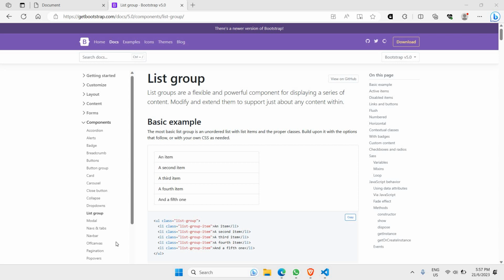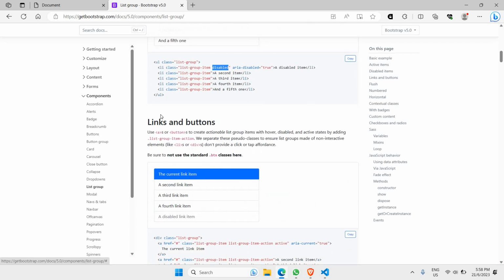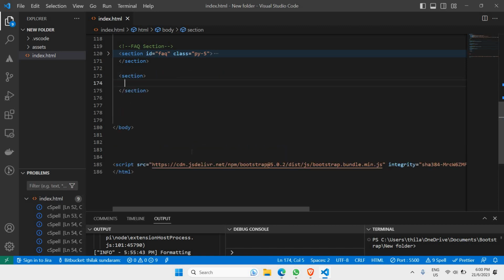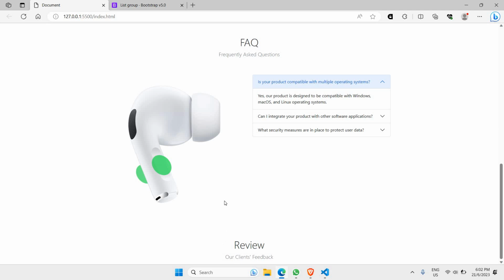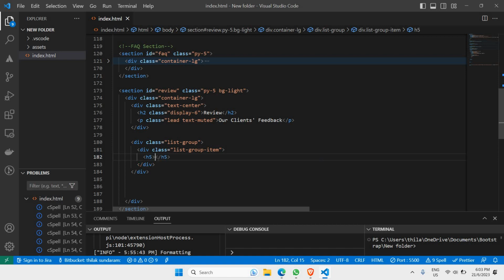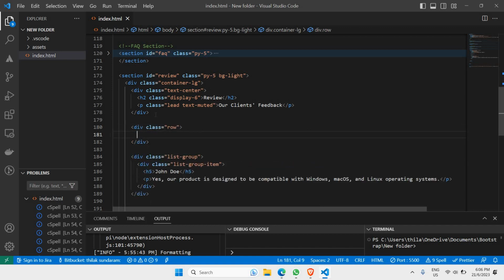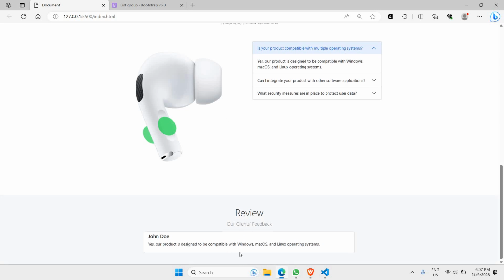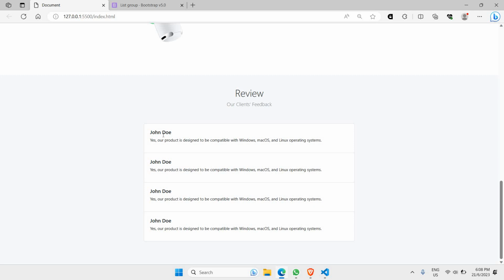Bootstrap Course Part 13 | List Groups